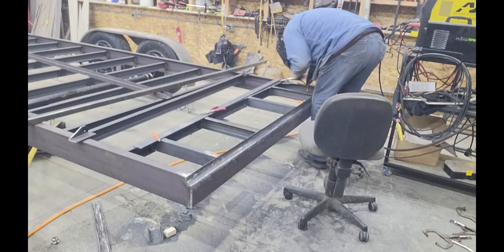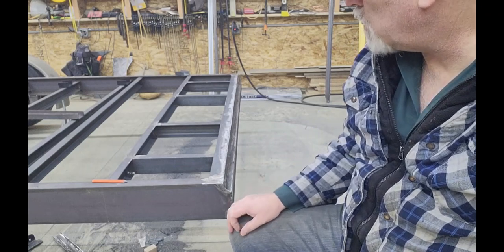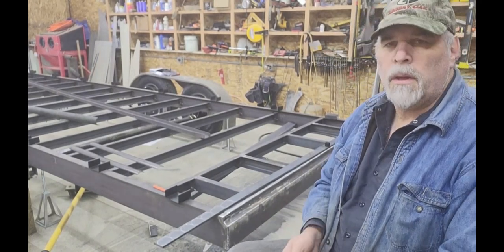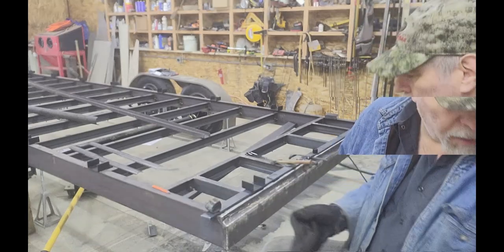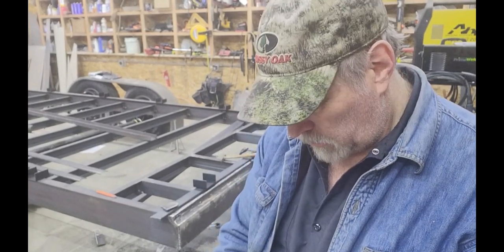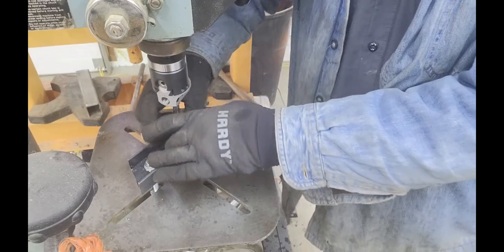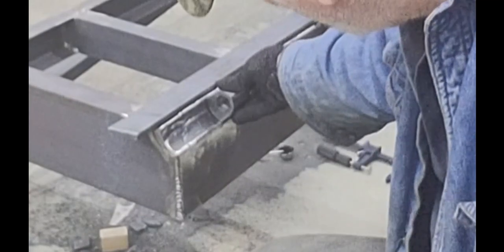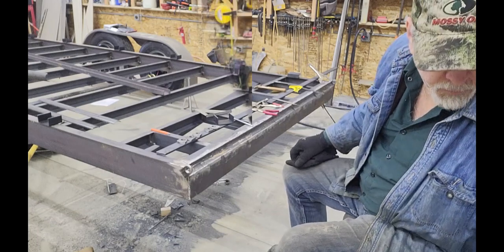Finishing up the hinges; some shop visitors; and some boring bar work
I finish up the hinge structure, and improvise with the drill press to do some boring bar work.